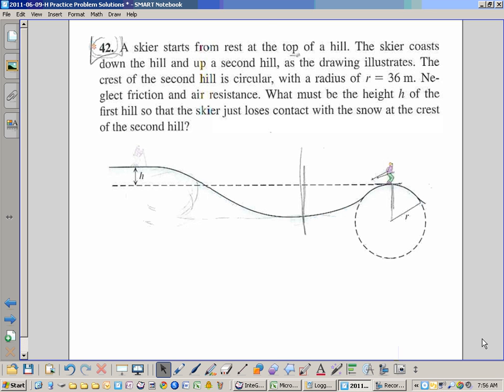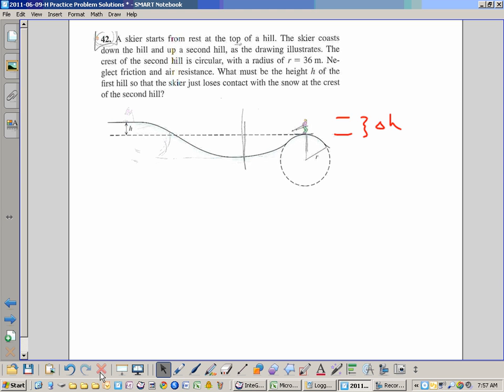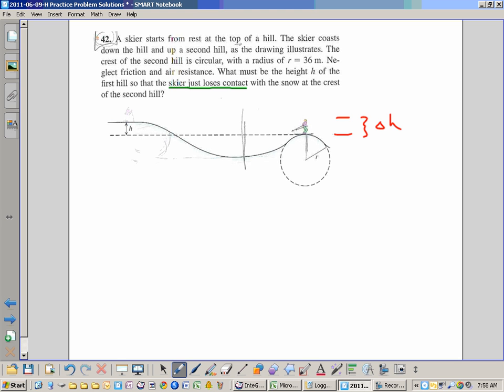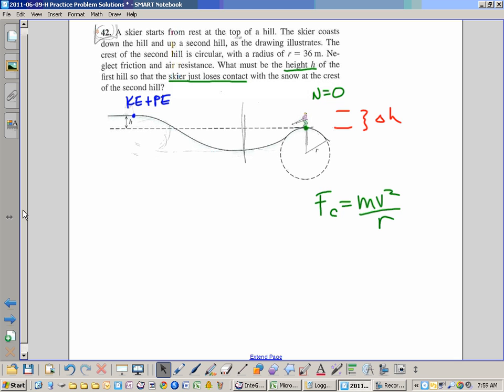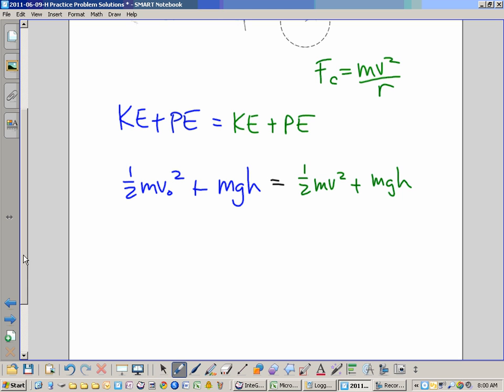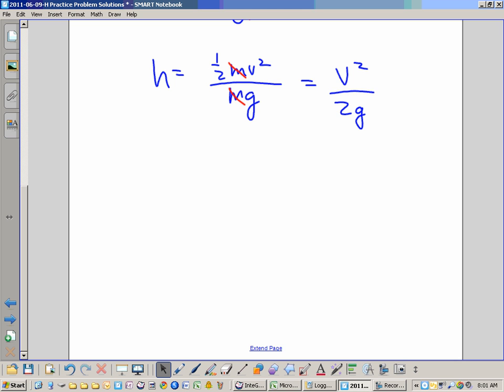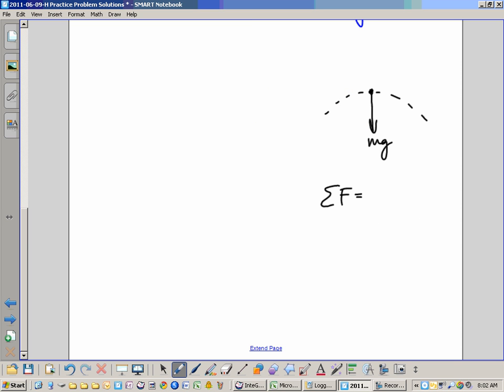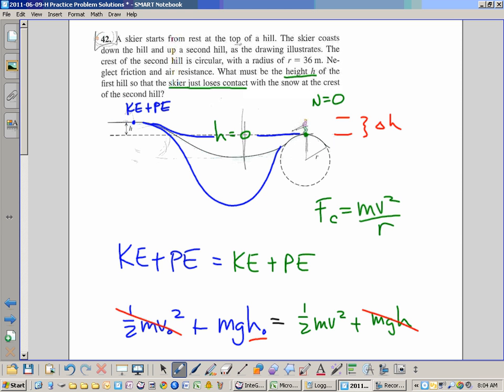2011-06-13-H Problem 6-42.wmv